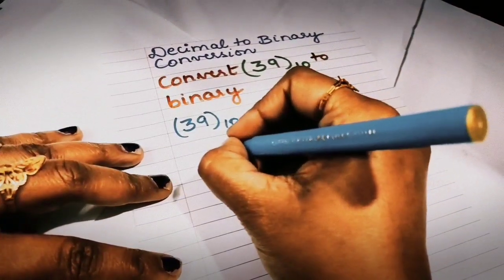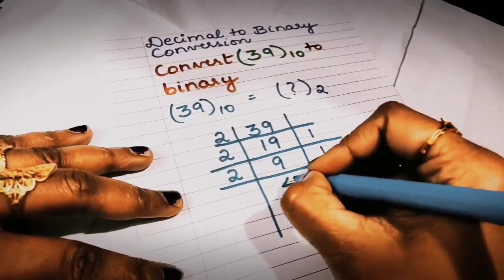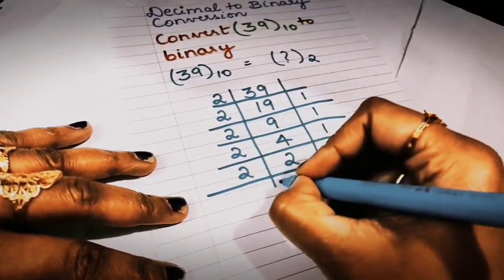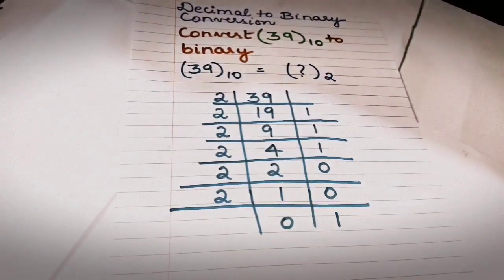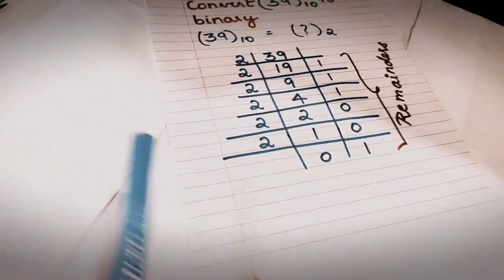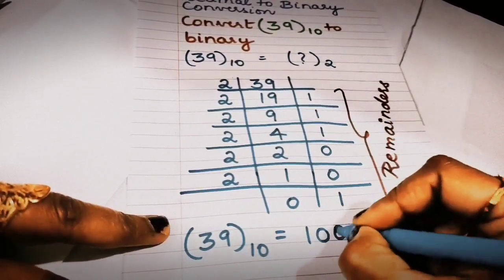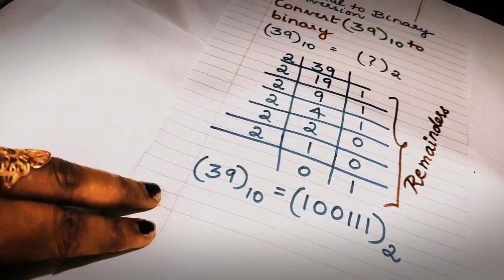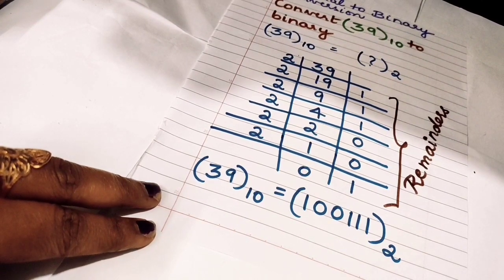Example to convert decimal to binary number | Convert decimal number to binary number(English Audio)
Welcome to Easy Math Tutorials by Saj.

 A video lecture  that shows the conversion of a decimal number to a binary number ( with English audio and English Subtitles).
A simple video that easily shows how a decimal number can be converted to a binary number using an example.

Number system conversions form the basics of Computer Science , Electronics and Computer Architecture.

 The binary number system uses digits 0 and 1 and is the base 2 number system. The decimal number system uses digits from 0 to 9 and is the base 10 number system.